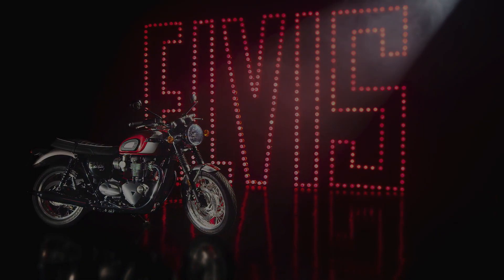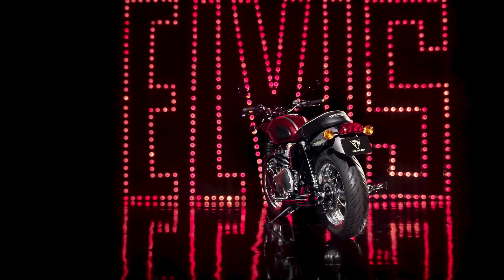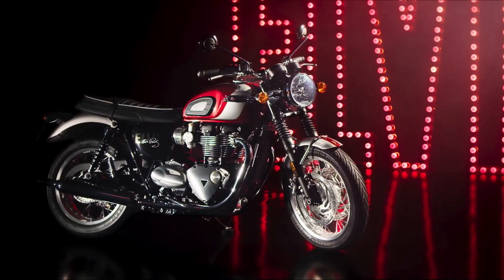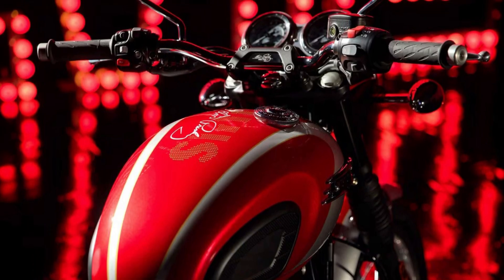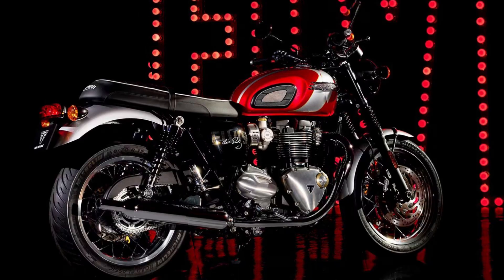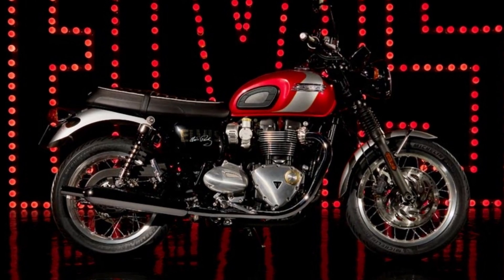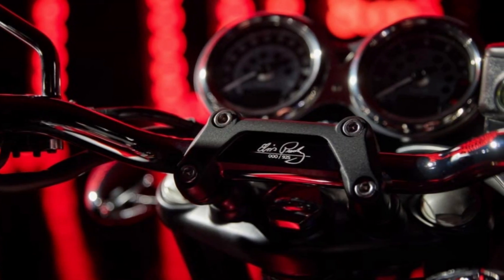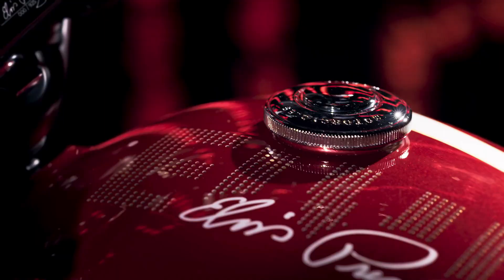2025 NEW TRIUMPH BONNEVILLE T120 ELVIS PRESLEY EDITION FIRST IMPRESSION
now you're watching "2025 New Triumph Bonneville T120 Elvis Presley Edition First Impression"

The Bonneville T120, which can be said to be a representative model of the neo-classic boom, is now available in a limited edition model that pays tribute to the King of Rock'n'Roll, Elvis Presley.
The eye-catching Carnival Red coloring was inspired by J Daar's custom Bonneville, which was created in 2023 to raise money for the Elvis Presley Charitable Fund.